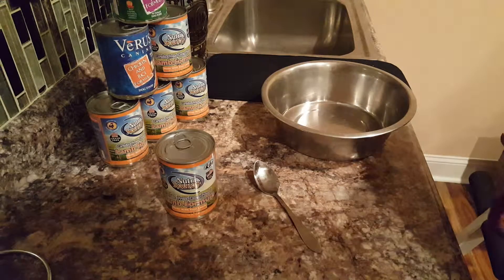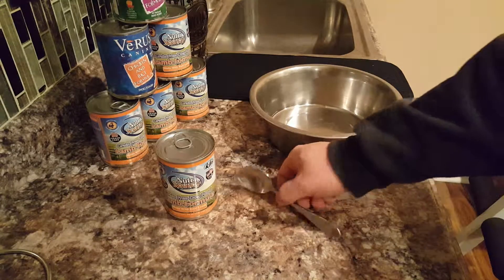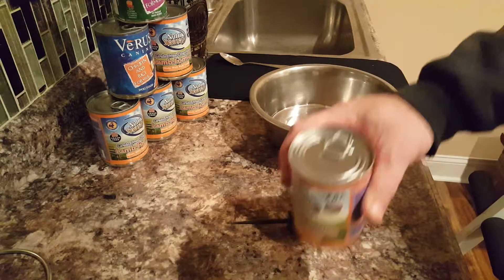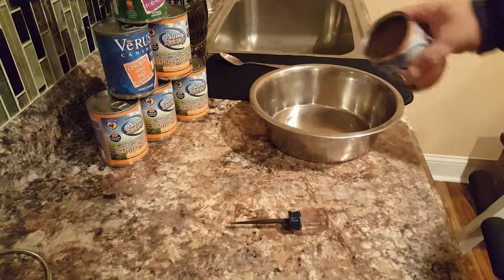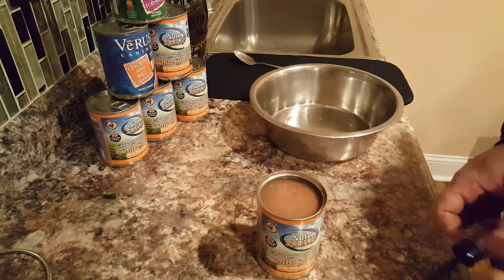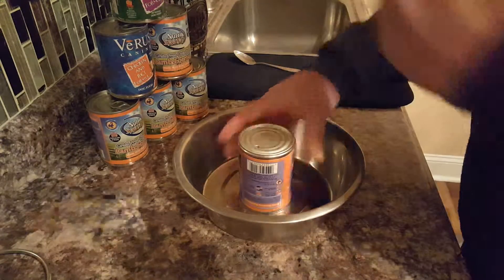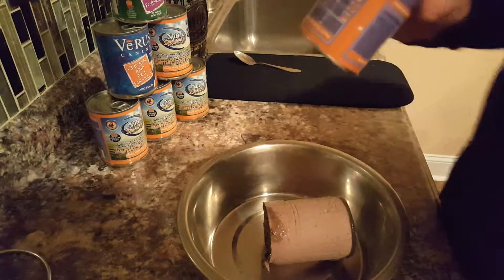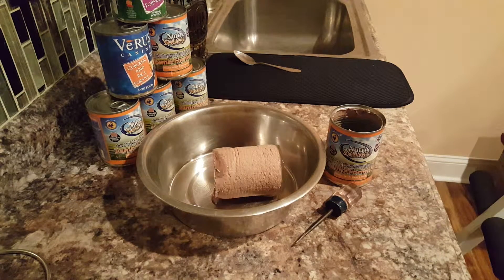Getting dog food out of a can the easy way.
Everyone thought it was just going to be another silly video. Then this happened.